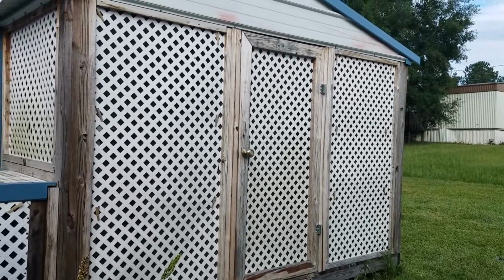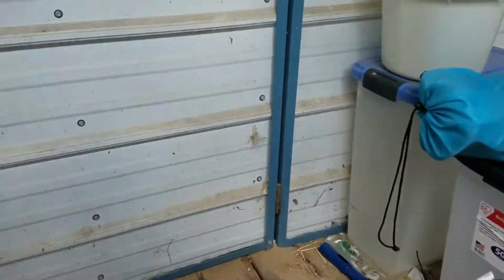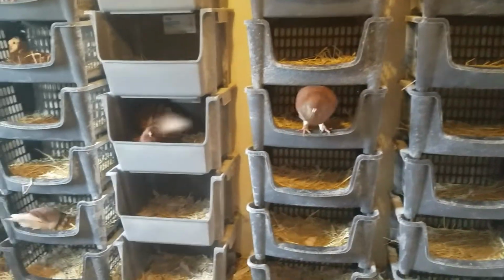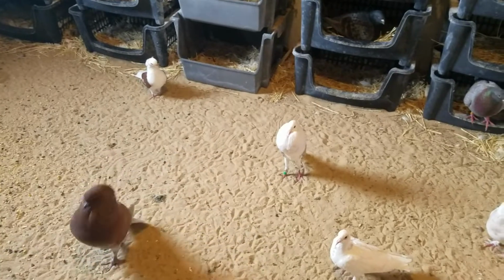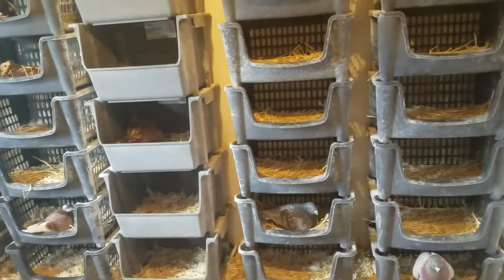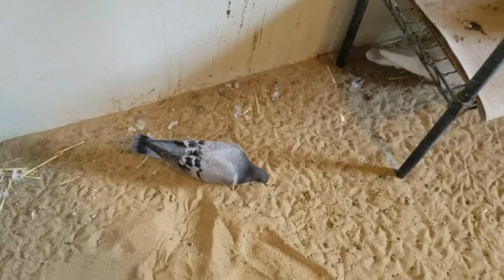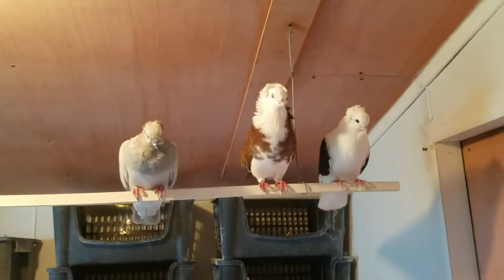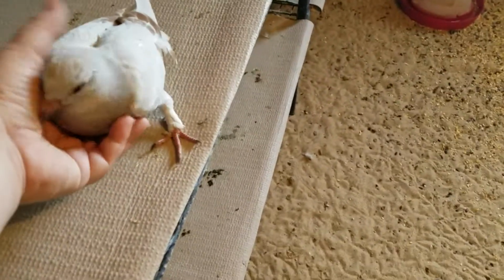Patreon: Share Your Studio intro